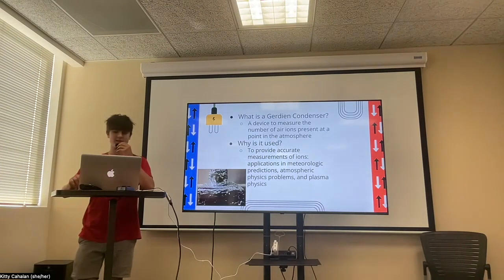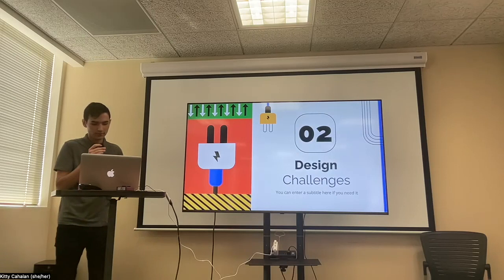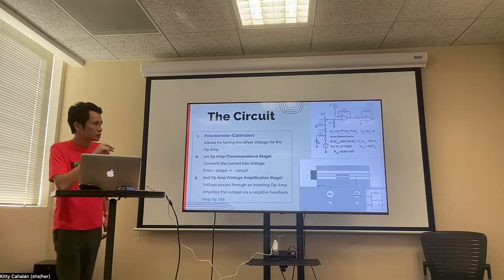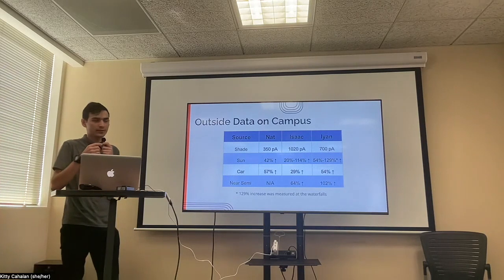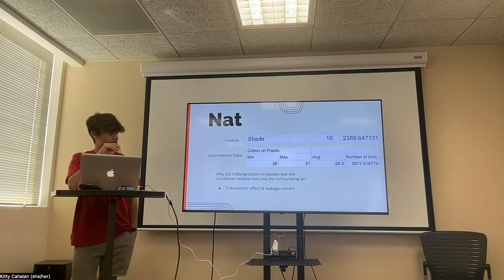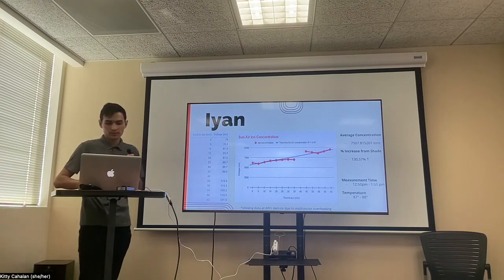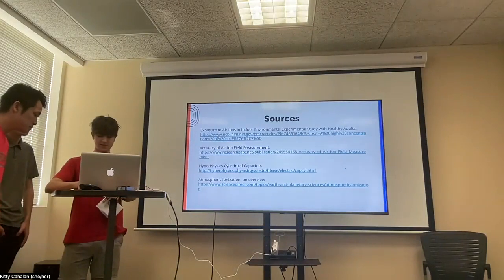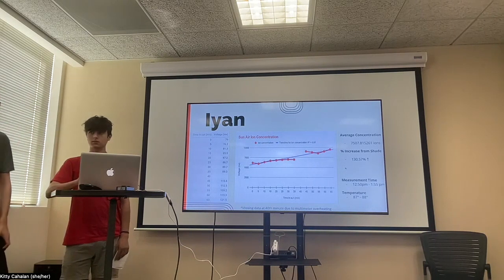SRC 2023 Bellan Group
SRC 2023 presentation by students working with Professor Paul Bellan - Presenters Iyan Syeed-Miller, Isaac Zhang and Nat Karafilis-Spensley (Mentor Robert Morgan, Teacher Jyoti Uppal)